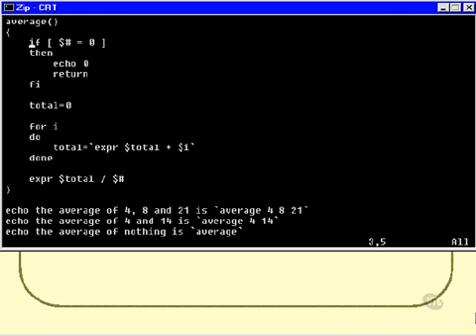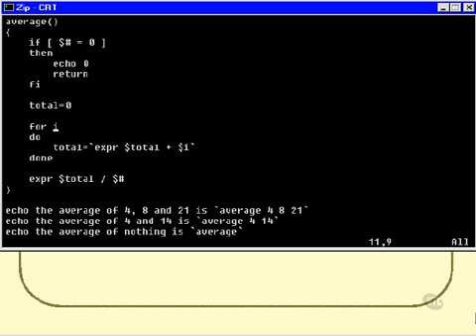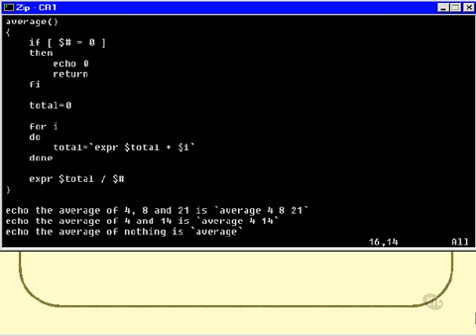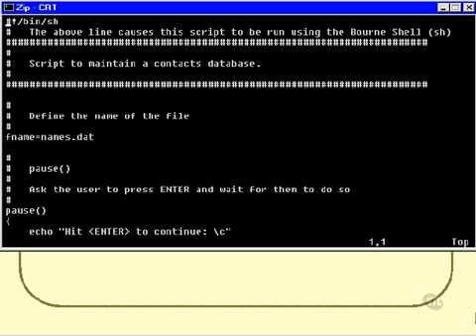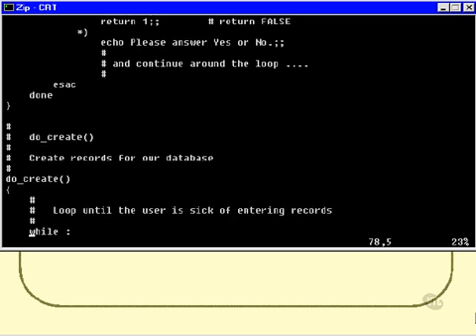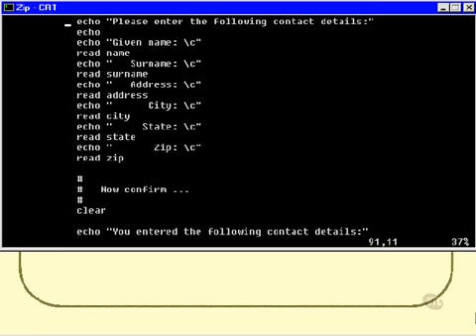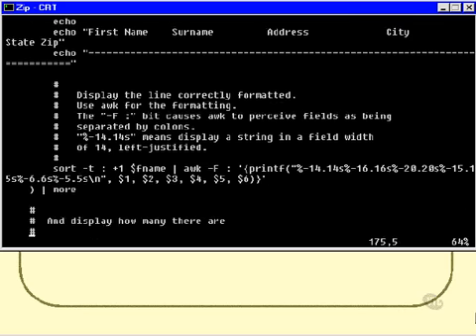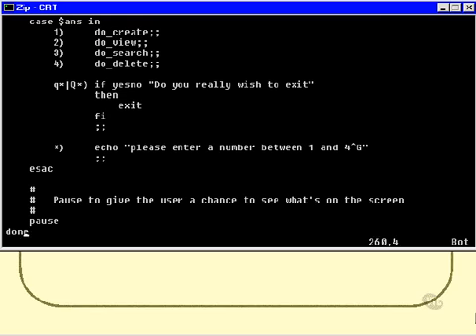Unix Shell Scripting Functions Part 8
Your watching Unix Shell Scripting Functions Part 8